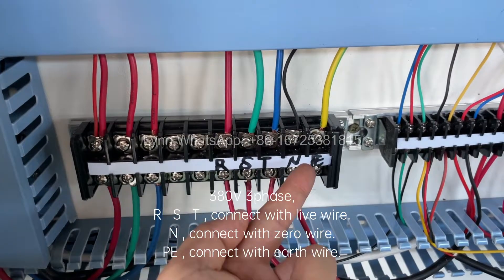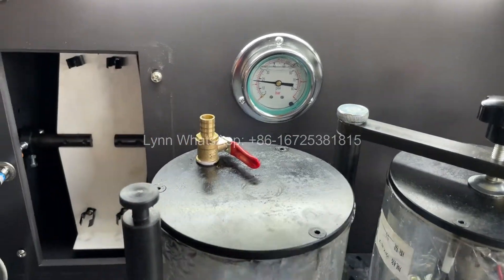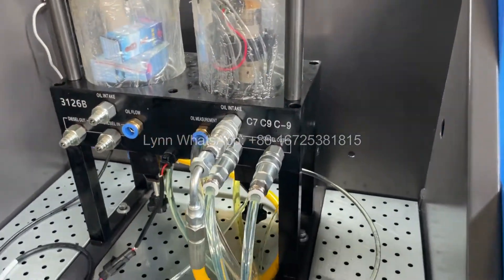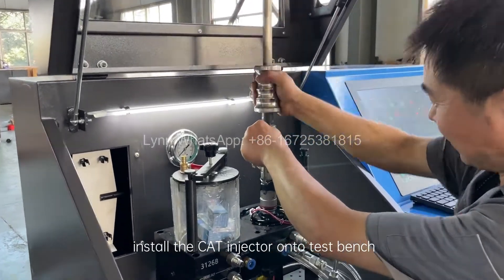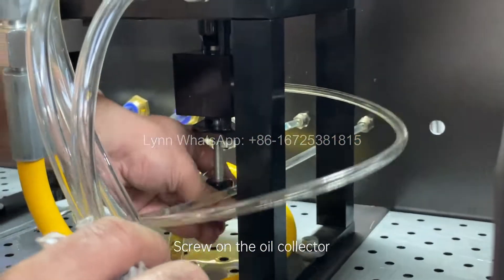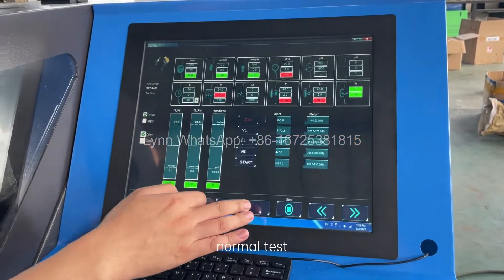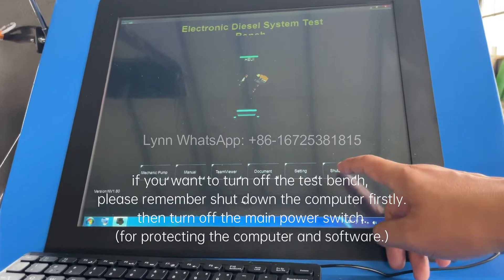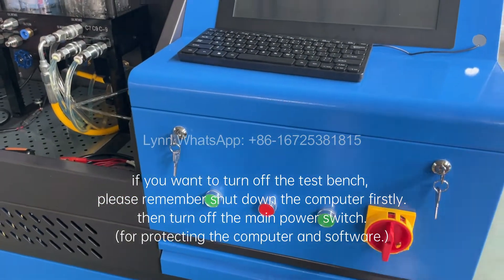NANTAI HEUI Test Bench for CAT C7 C9 C-9 3126B Injector Testing Caterpillar HEUI Testing CAT796-PRO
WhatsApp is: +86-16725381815